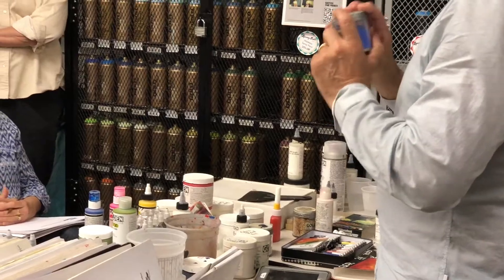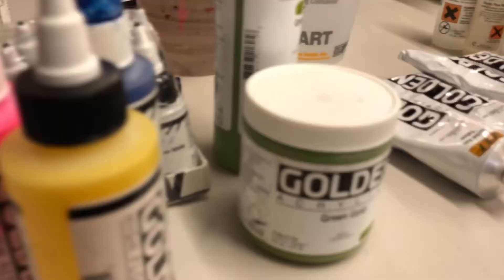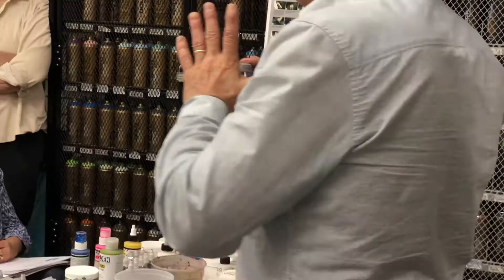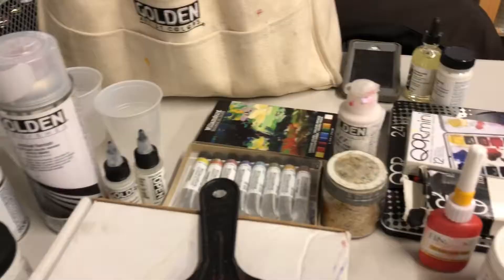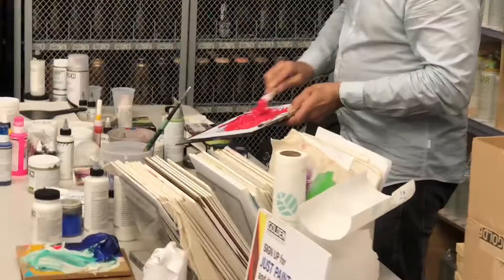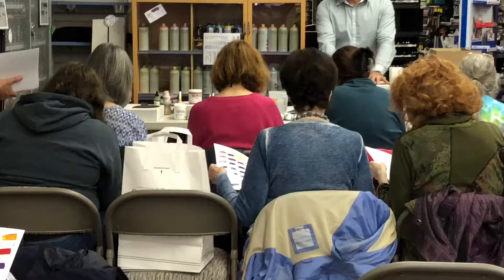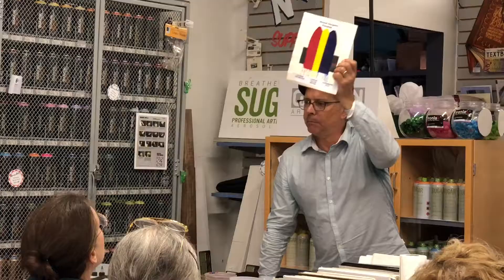GOLDEN Lecture/Demo by Roy Kinzer @ Merion Art (5/19/18)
Certified GOLDEN Artist Roy Kinzer leading informative Acrylic lecture/demo.